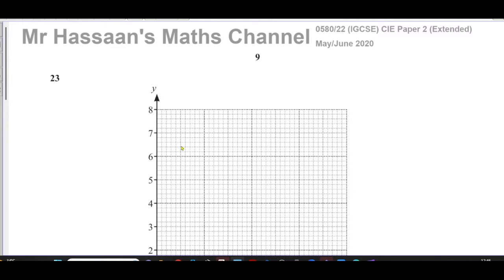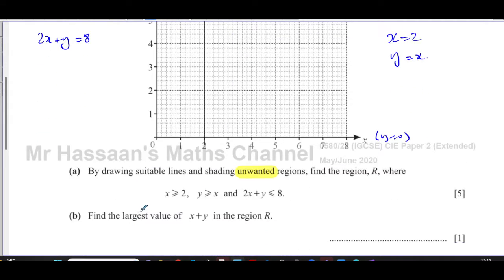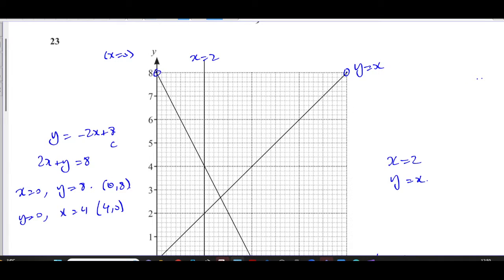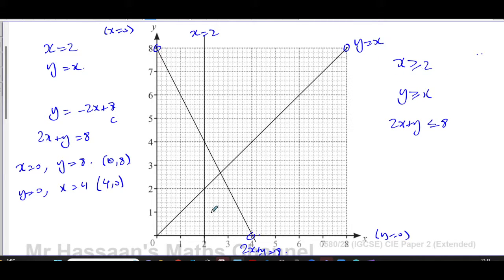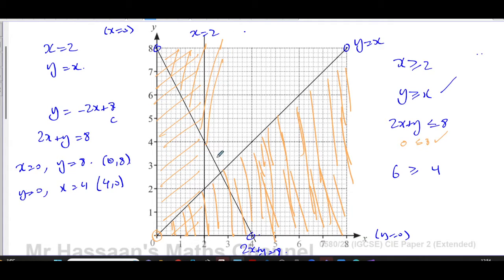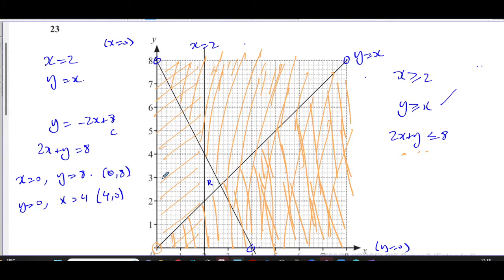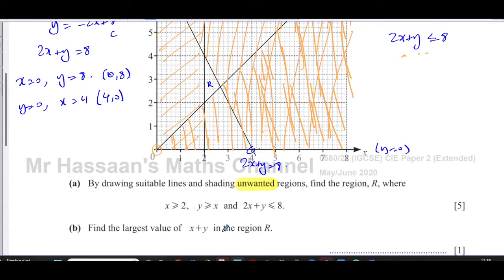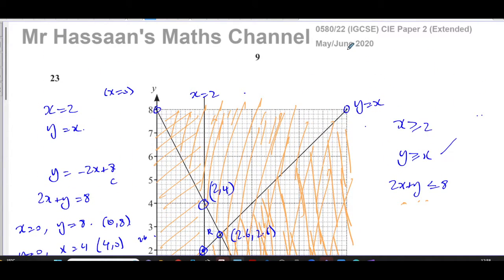0580/22/M/J/20 (IGCSE) Paper 22, Q23, Inequalities & Regions, Shading Unwanted Regions